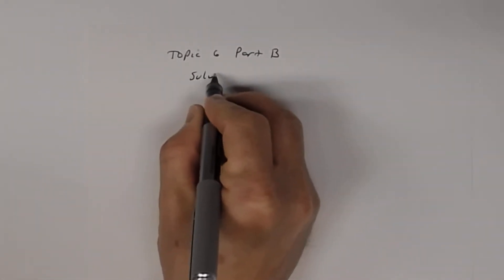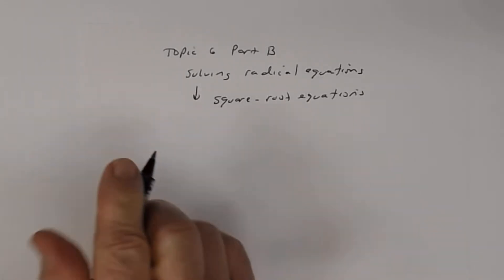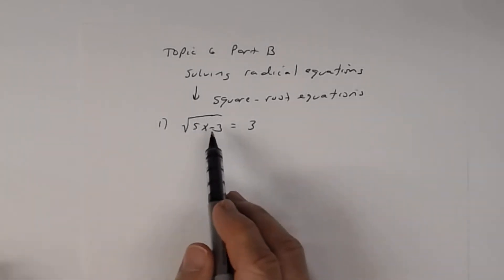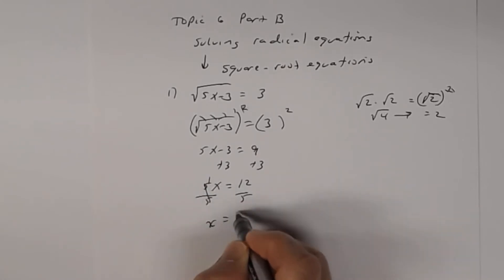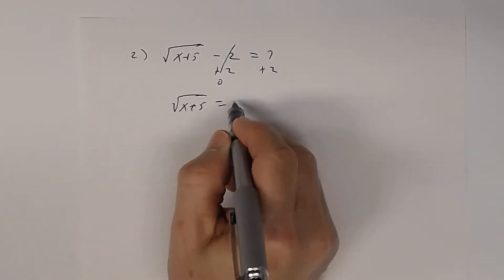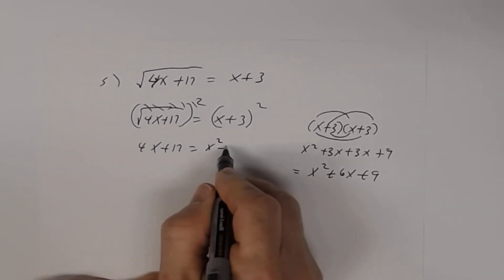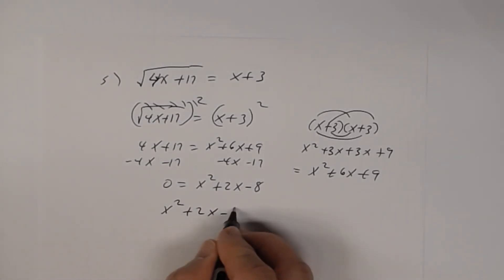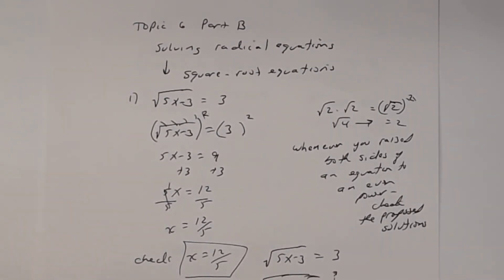Solving Square Root Equations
This is a review of solving square root equations from a zoom meeting on January 25, 2021